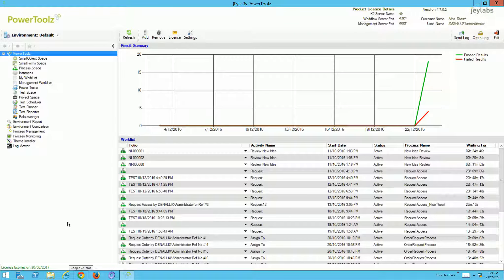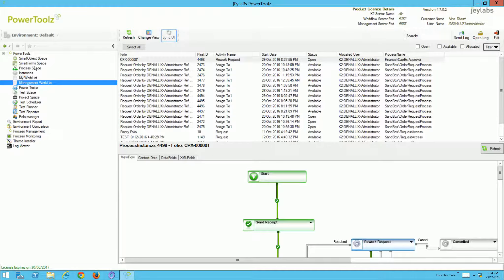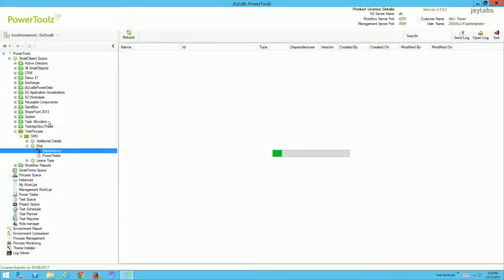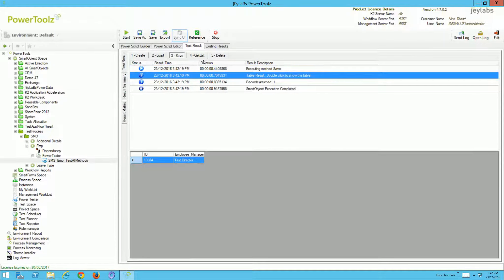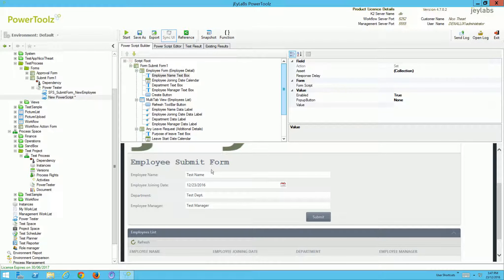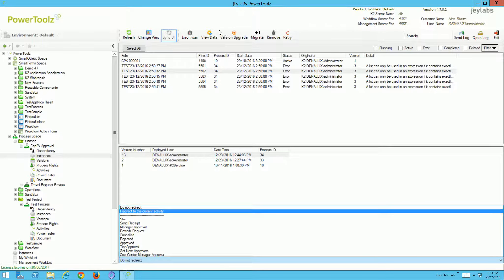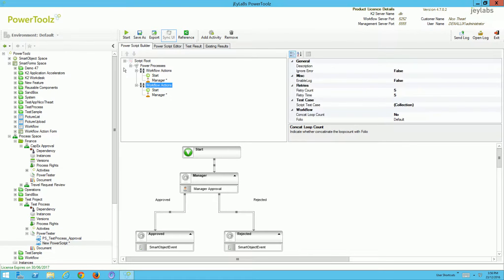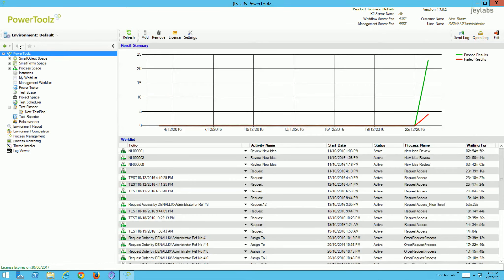jEyLaBs PowerTooz for K2 4.7.x Demonstration